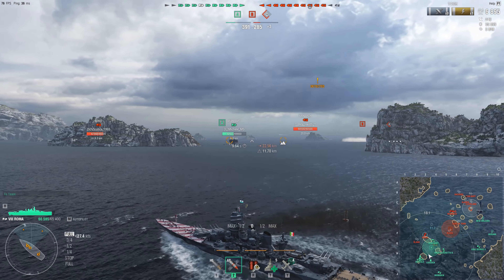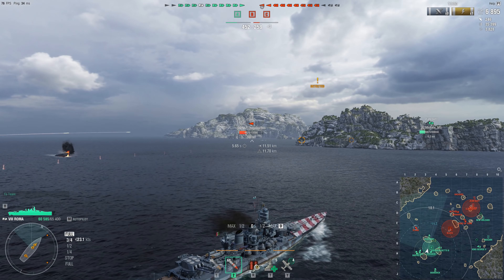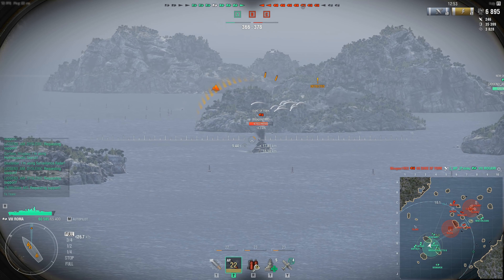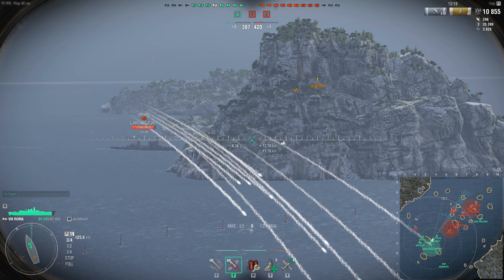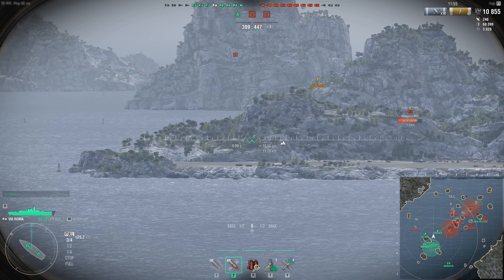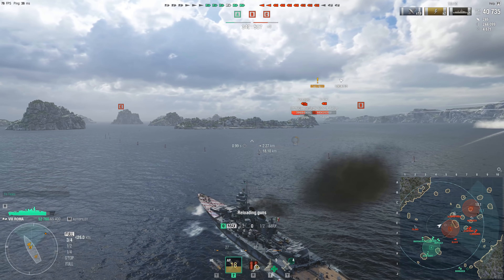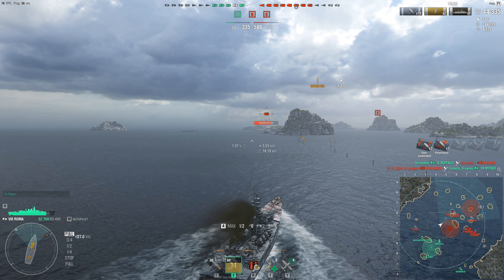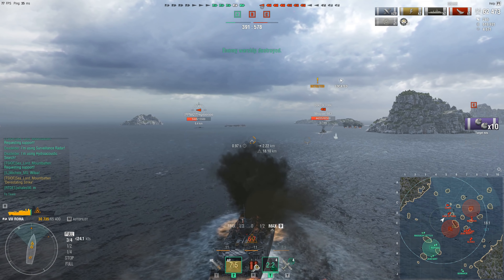World of Warships- More Information About Italian Battleships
Hey guys, today we have some more confirmed information about the upcoming Italian Battleship line, enjoy!